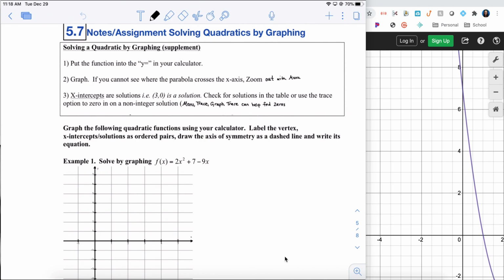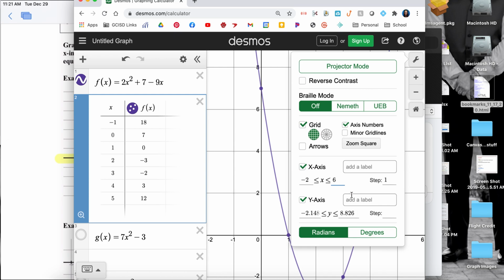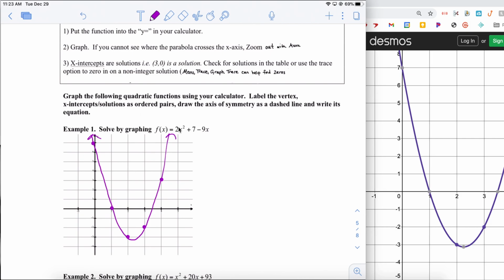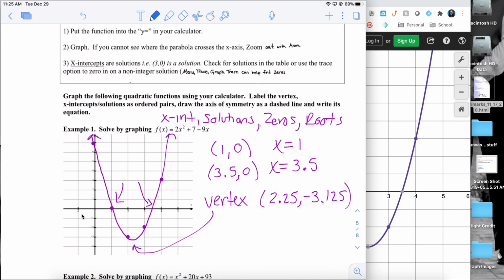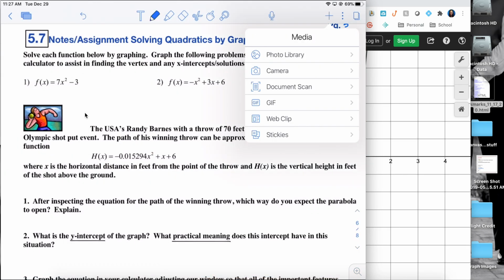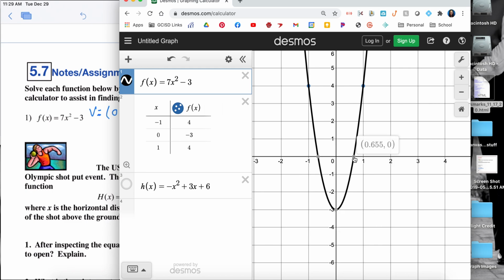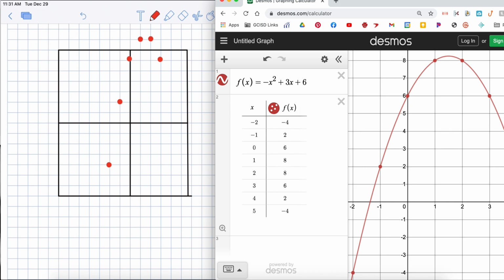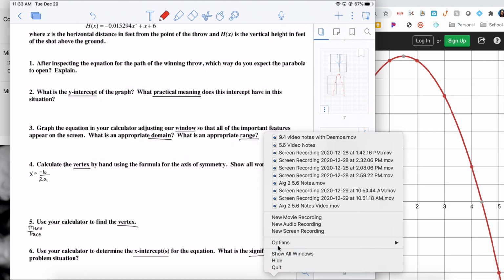alg 2 5.7 Notes